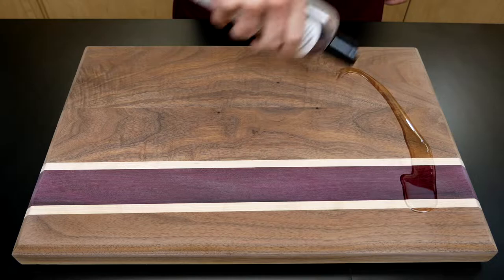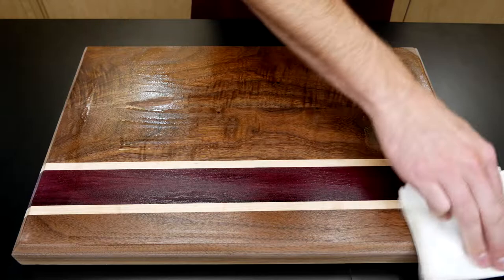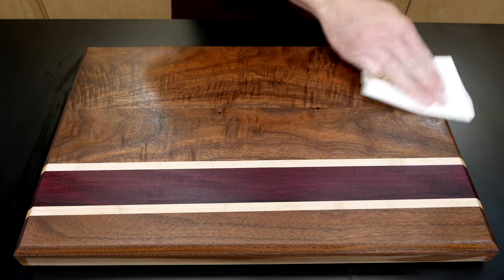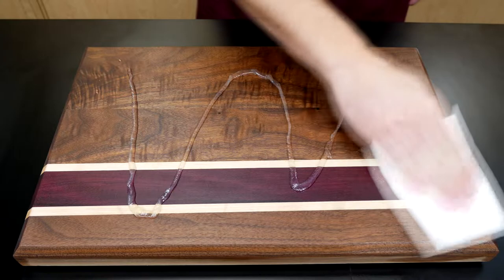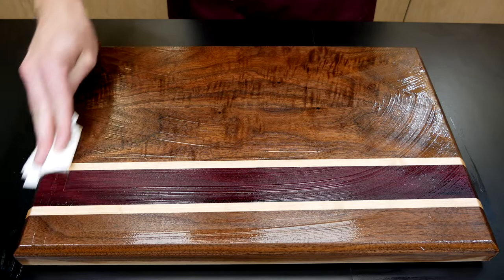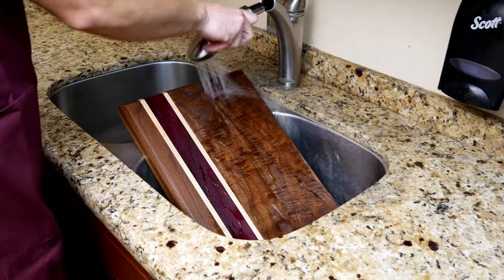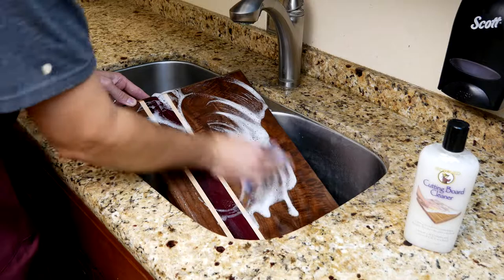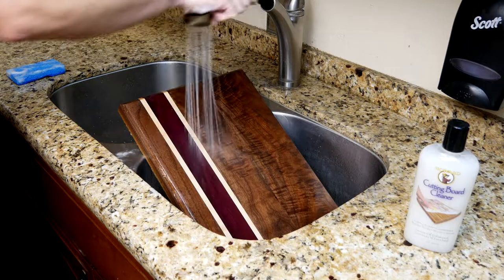Caring for Wooden Cutting Boards and Butcher Blocks